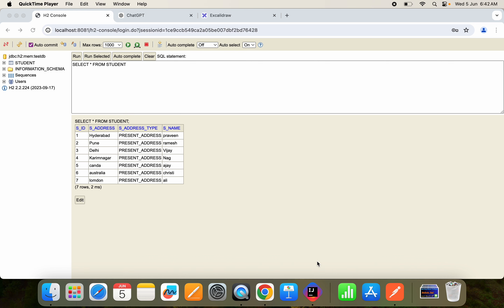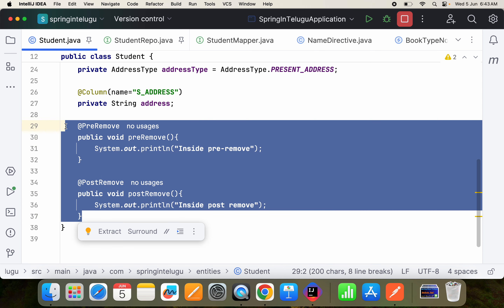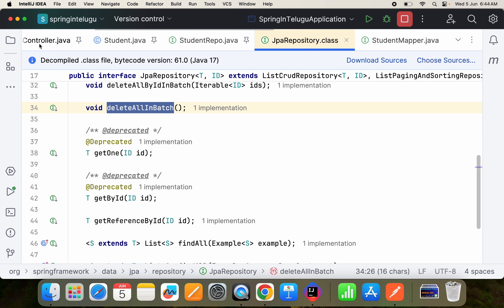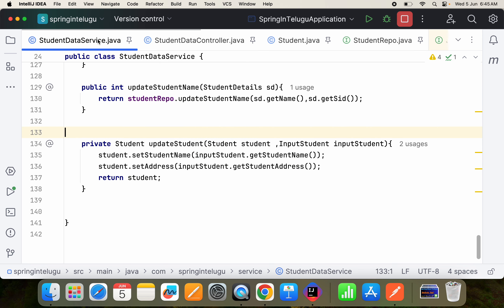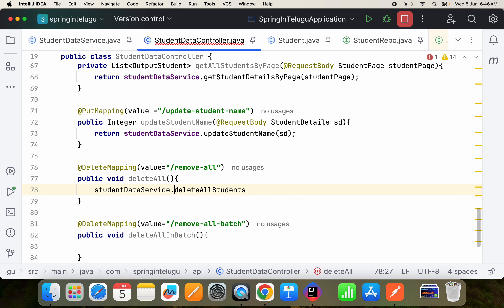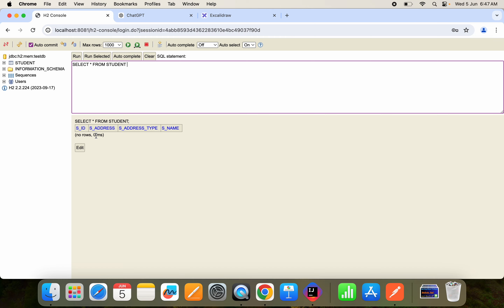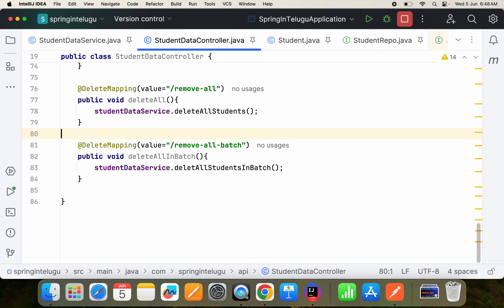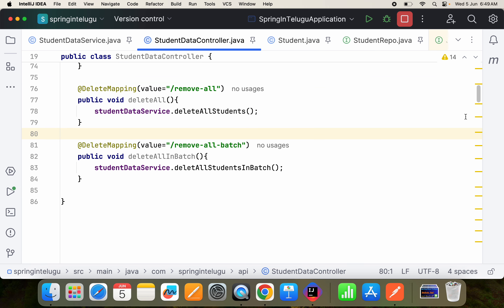DeleteAll vs DeleteAll In Batch Spring Data Jpa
In this tutorials on spring boot tutorials for beginners we will learn about differences between deleteAll and deleteAllInBatch in springboot using spring data jpa